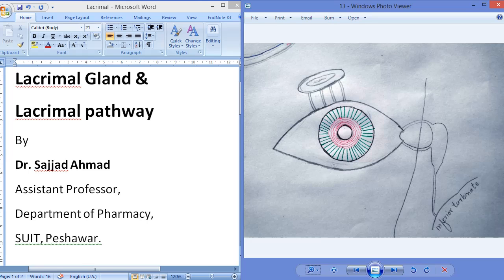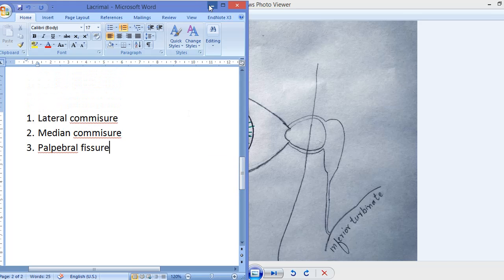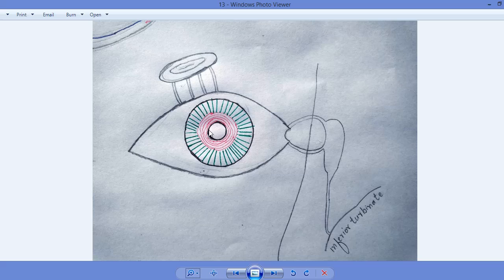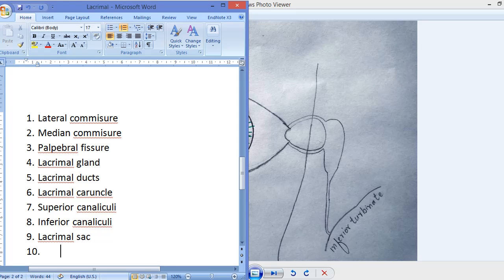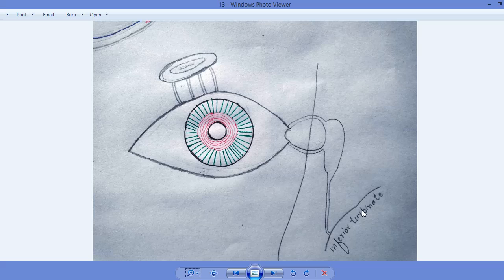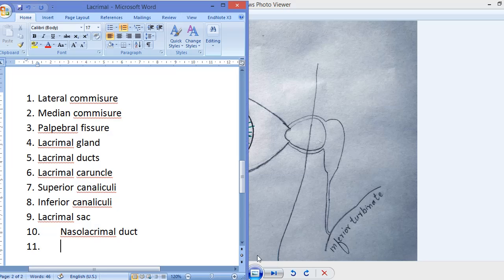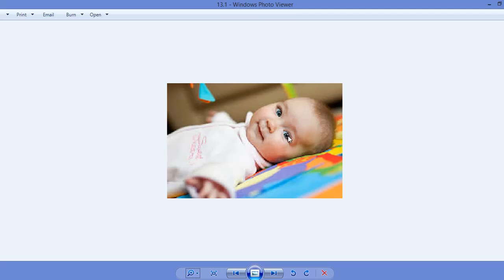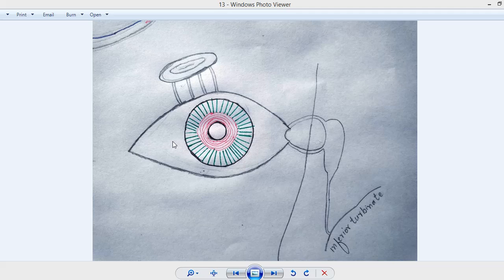Lacrimal gland and lacrimal pathway by Dr Sajjad Ahmad